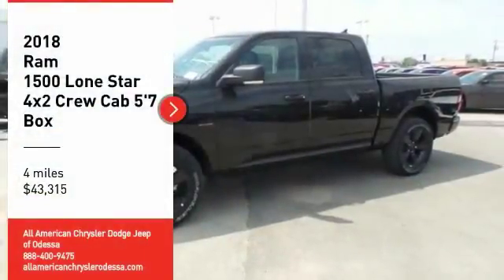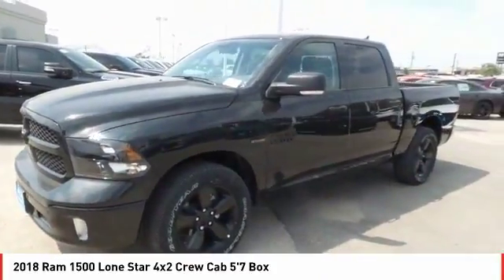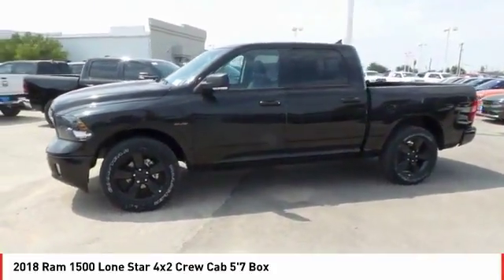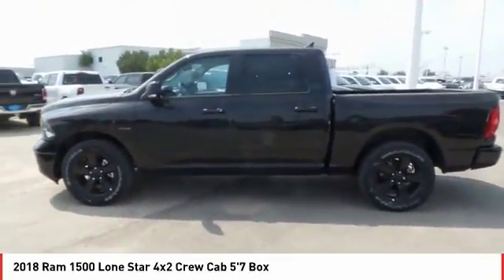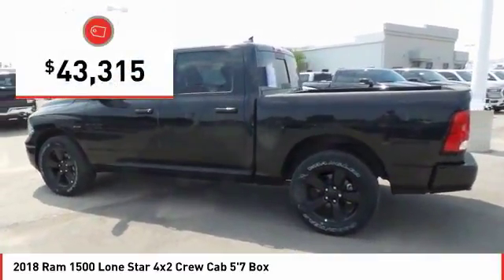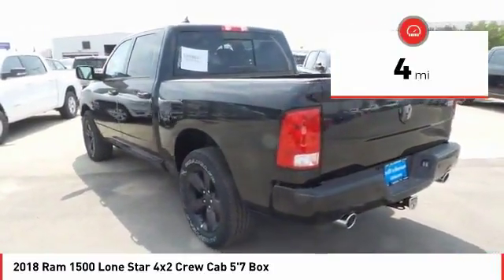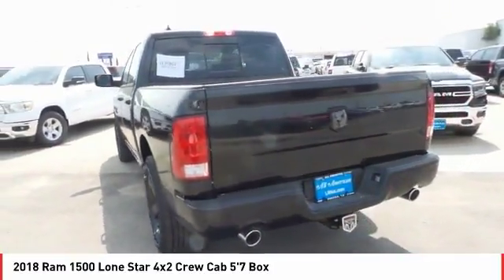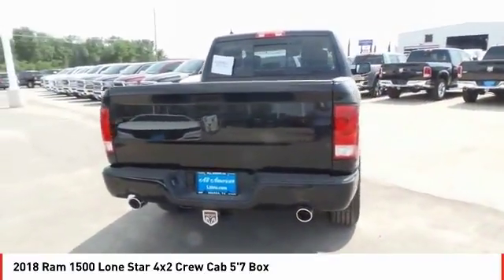2018 Ram 1500 Odessa TX JS333980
2018 Ram 1500 Lone Star 4x2 Crew Cab 5'7 Box

Lone Star trim, Brilliant Black Crystal Pearl Coat exterior. Dual Zone A/C, Back-Up Camera, QUICK ORDER PACKAGE 27R LONE STAR, BLACK APPEARANCE PACKAGE, TRANSMISSION: 8-SPEED AUTO (8HP70), Trailer Hitch. READ MORE! KEY FEATURES INCLUDE Back-Up Camera, Dual Zone A/C. Privacy Glass, Keyless Entry, Child Safety Locks, Electronic Stability Control, Brake Assist. OPTION PACKAGES ENGINE: 5.7L V8 HEMI MDS VVT Electronically Controlled Throttle, GVWR: 6,900 lbs, Hemi Badge, 17 Steel Spare Wheel, Next Generation Engine Controller, Heavy Duty Engine Cooling, Heavy Duty Transmission Oil Cooler, Engine Oil Heat Exchanger, QUICK ORDER PACKAGE 27R LONE STAR Engine: 5.7L V8 HEMI MDS VVT, Transmission: 8-Speed Auto (8HP70), Steering Wheel Mounted Audio Controls, Lone Star Regional Package, Sun Visors w/Illuminated Vanity Mirrors, Glove Box Lamp, Full Size Temporary Use Spare Tire, Lone Star Badge, Leather Wrapped Steering Wheel, Bright/Bright Billets Grille, Class IV Receiver Hitch, LED Bed Lighting, Overhead Console w/Garage Door Opener, Universal Garage Door Opener, Dual Rear Exhaust w/Bright Tips, USB Host Flip, Google Android Auto, 1-YR SiriusXM Guardian Trial, HD Radio, Media Hub (2 USB, AUX), 8.4 Touchscreen Display, Apple CarPlay, SiriusXM Satellite Radio No satellite coverage in Hawaii or Alaska, Electroluminescent Instrument Cluster, Exterior Mirrors Courtesy Lamps, Auto Dim Exterior Mirrors, Exterior, TRANSMISSION: 8-SPEED AUTO (8HP70), BLACK APPEARANCE PACKAGE Body Color Door Handles, Black Ram Head Tailgate Badge, Black Headlamp Bezels, Black Painted Honeycomb Grille, Painted Front Bumper, Flat Black Ram 1500 Badge, Painted Rear Bumper, Tires: P275/60R20 BSW AS, Wheels: 20 x 8 Semi-Gloss Black Aluminum, Semi-Gloss Black Hub, Full Size Temporary Use Spare Tire. Plus TT&L and fees. Price contains all applicable dealer incentives and non-limited factory rebates. You may qualify for additional rebates; see dealer for details.br